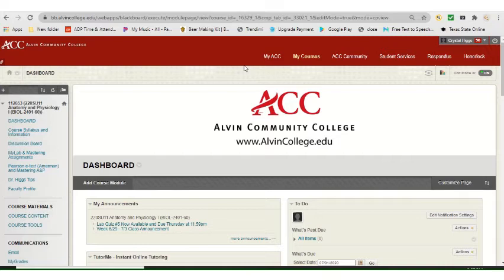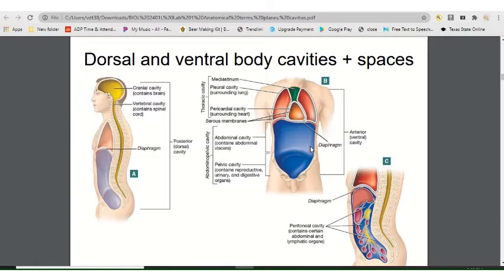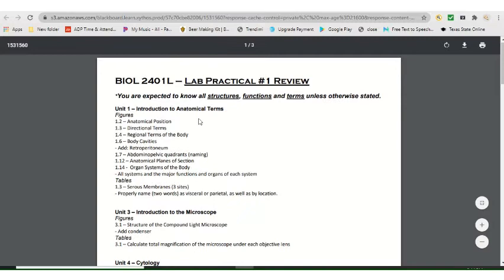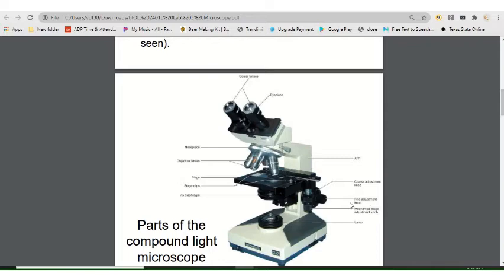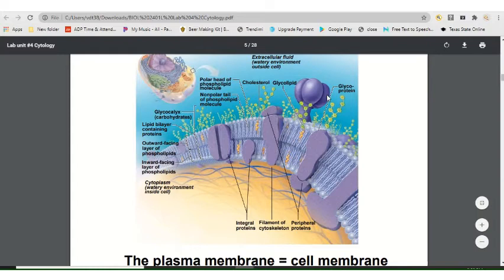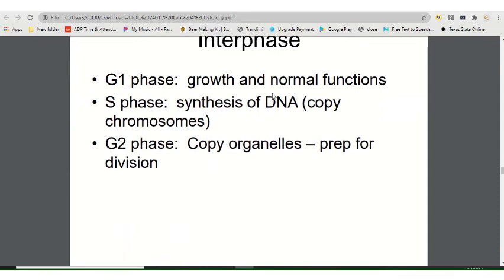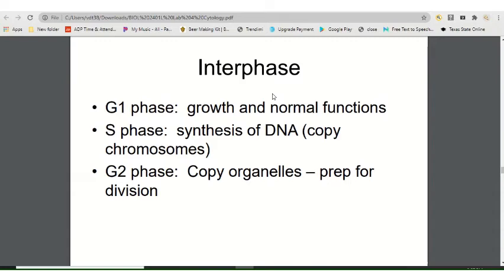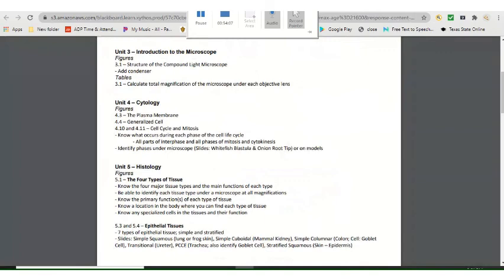Lab Unit 1, 3, 4 Review